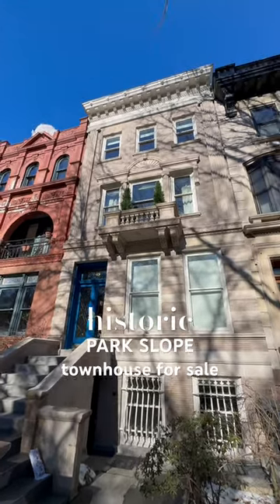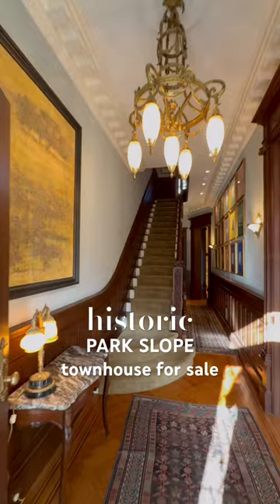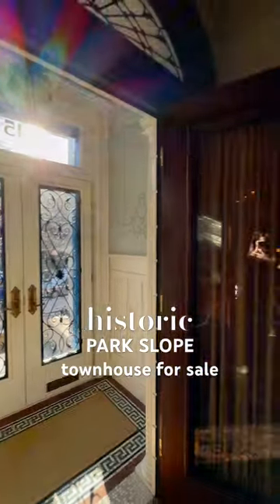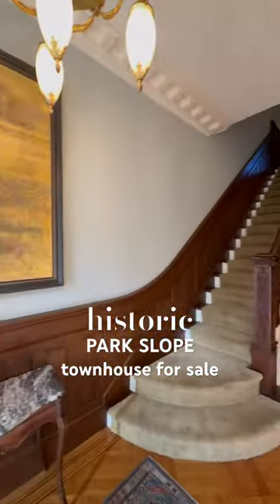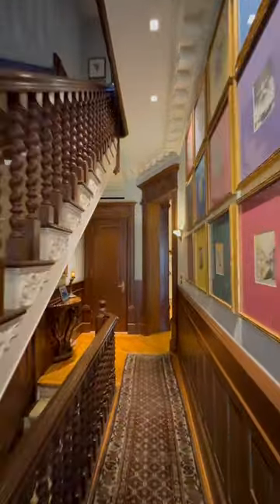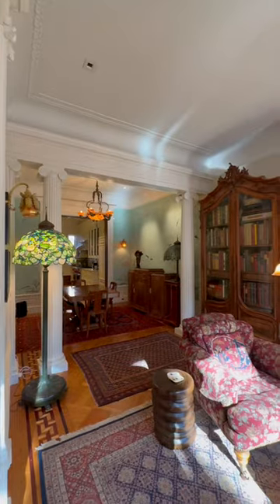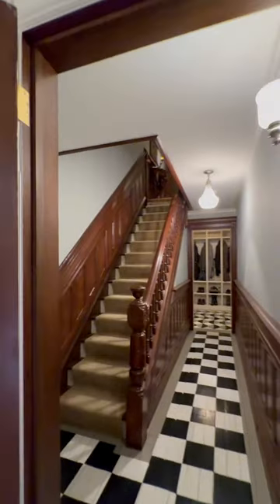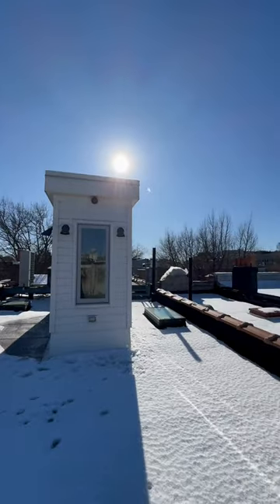It doesn’t get more majestic than this restored 1899 Brooklyn townhouse. 🏛️⚜️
615 3rd Street • Park Slope, Brooklyn, New York • 5 Bedrooms, 4 Bathrooms, 1 Half Bath • Agent: Lesley Semmelhack